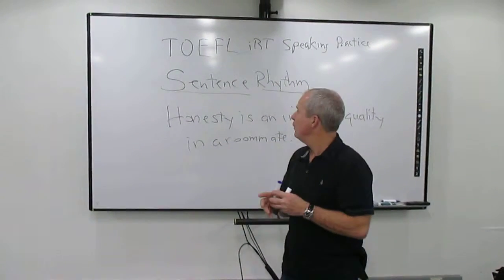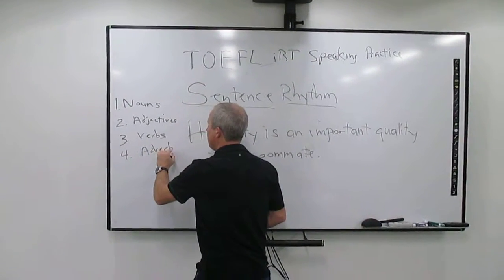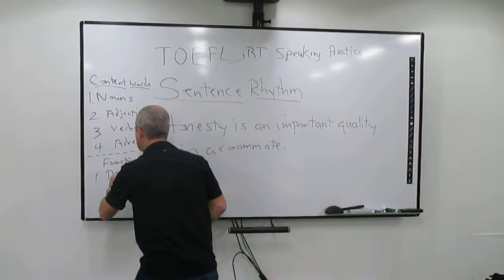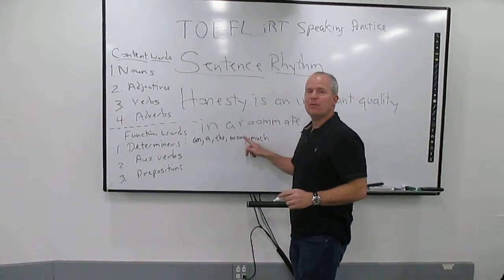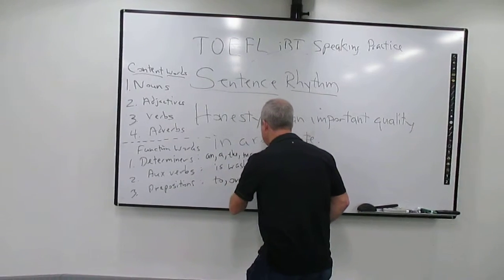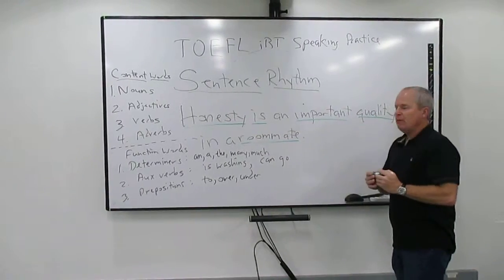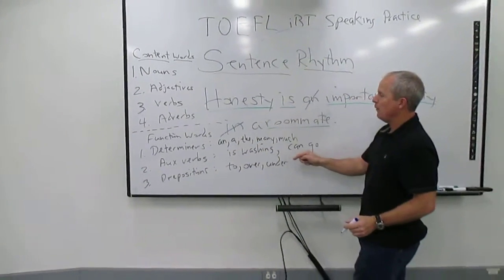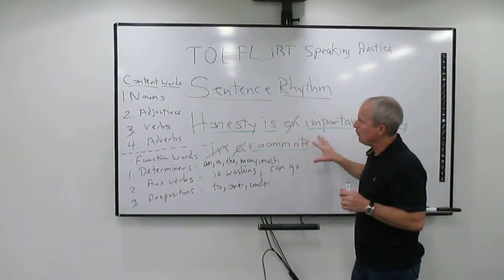TOEFL iBT Speaking: Improve your pronunciation by following this tip!